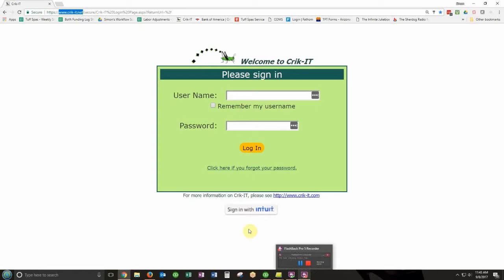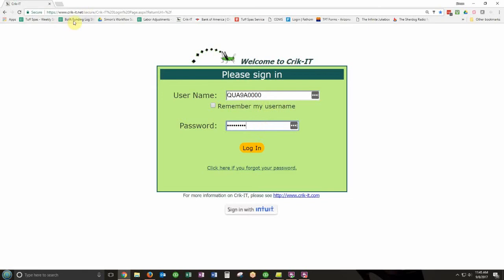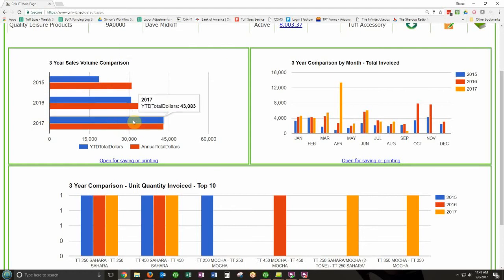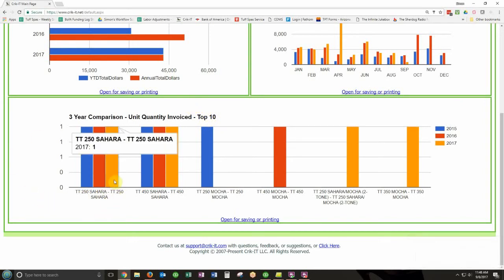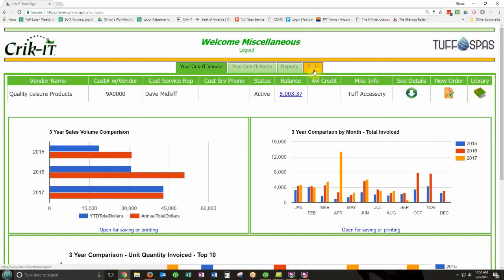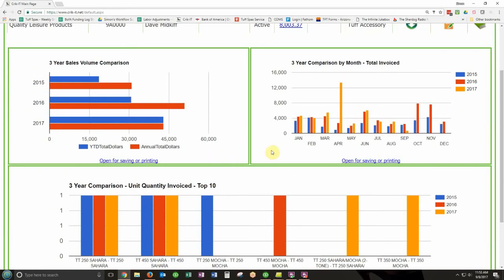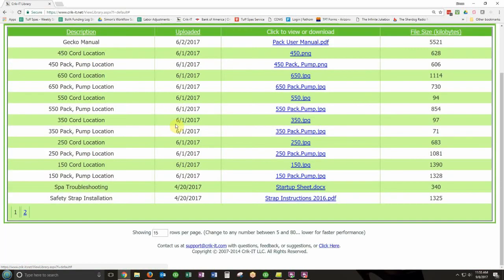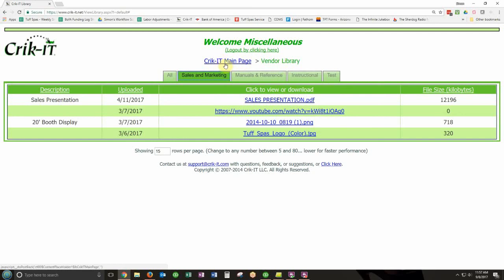Crik-It Tutorial (Part 1 of 4)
Crik-It Tutorial